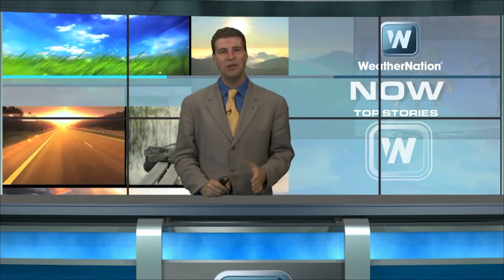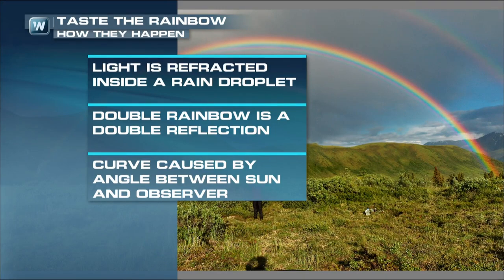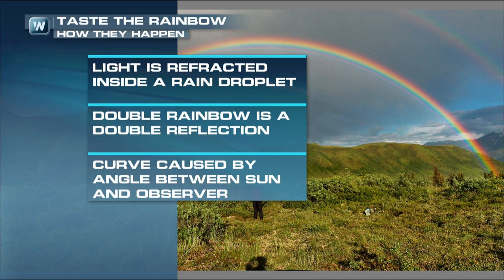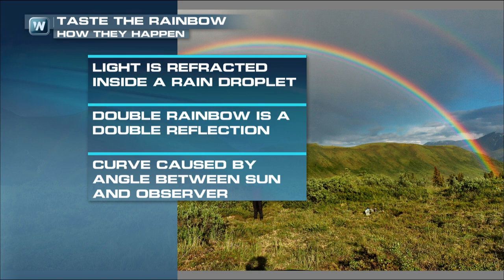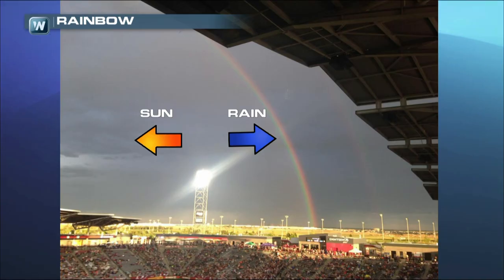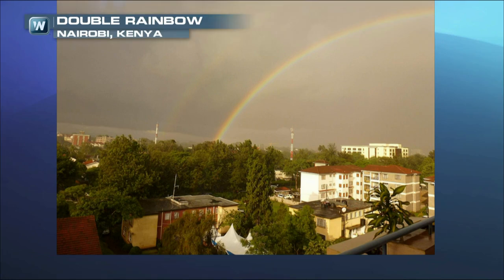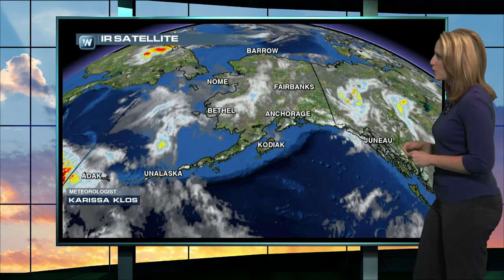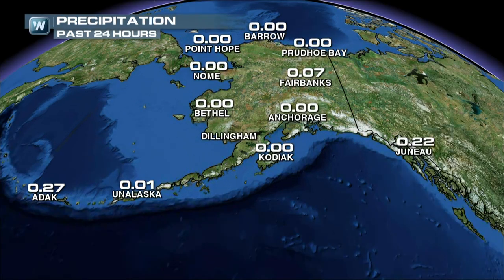It’s a TRIPLE rainbow, all the way!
Wait, what? A TRIPLE rainbow? Yes, one was spotted in southern Alaska last week, and a picture was taken last Wednesday capturing one in Anchorage’s northern suburbs, in the Palmer Hay Flats.

Triple rainbows are extremely rare; as of late 2011, only six had been reported in the previous 250 years! But they’re obviously not unheard of; in fact, in 2011, a quadruple rainbow was reported in Germany.

In short, a rainbow is caused by the bending of light as it enters a raindrop, then reflected, spitting out the white light into the ROYGBIV colors you see on a rainbow. As the light bounces around inside a raindrop, it can reflect again, causing a double rainbow. You may notice – including this photo – that each time the rainbow is reflected, the colors are noticeably fainter.

For background, your back must be facing the sun and you must be facing rain, of course, in order to see a rainbow (again, light traveling through water).

You may have chances for more rainbows in Alaska over the next few days as much of the southern portions of the state are in between storm fronts, leading to more isolated showers and even a few thunderstorms, leading to perhaps another triple rainbow sighting!

Meteorologist Chris Bianchi

(Picture: Courtesy of Jennifer Dufresne, via the National Weather Service, Anchorage)